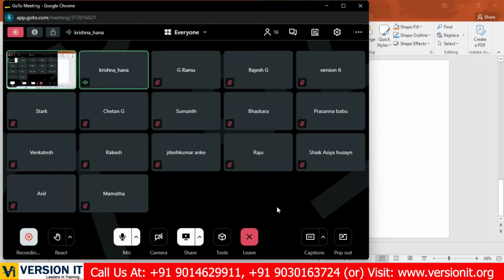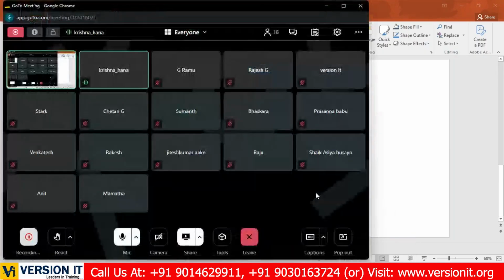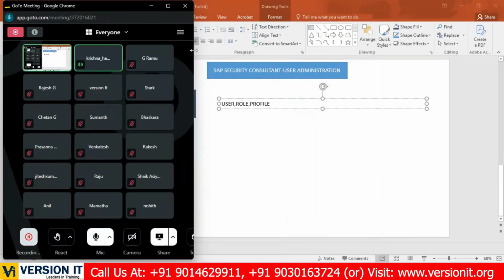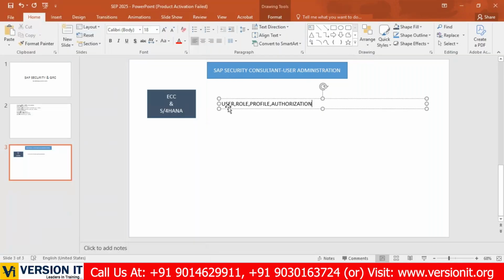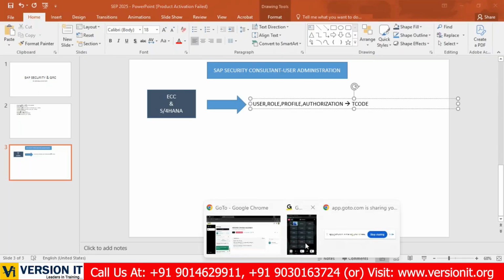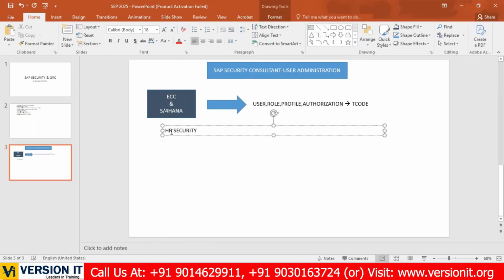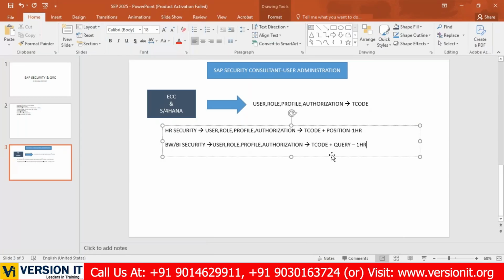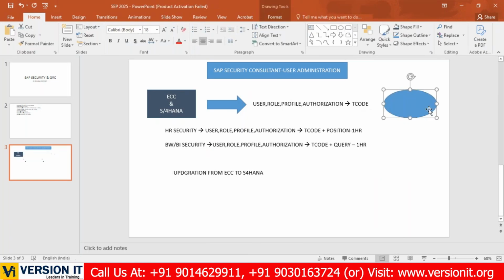Day - 1 | SAP GRC & Security Training | Online & Offline Classes | Complete Course For Beginners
Welcome to Version IT, one of the Best SAP GRC & Security Training Institutes in Hyderabad.
In this SAP GRC & Security Training Video, we’ll start learning SAP GRC concepts in a simple and easy-to-understand way — with step-by-step explanations and complete practical knowledge.

👉 VERSION IT is the best institute for providing SAP Course Training in Hyderabad.

👉 VERSION IT provides courses like SAP ABAP, SAP S4 HANA, SAP BASIS, SAP FICO, SAP SD, SAP MM, SAP HR, SAP HCM, SAP GRC with Security, SAP Simple Finance, SAP Simple Logistics, SAP Analytics Cloud, SAP EWM, SAP PP, SAP CPI, SAP Ariba, SAP MDG, and SAP SuccessFactors.

👉 If you’re looking for the Best SAP GRC & Security Course in Hyderabad, this is the perfect place to start.